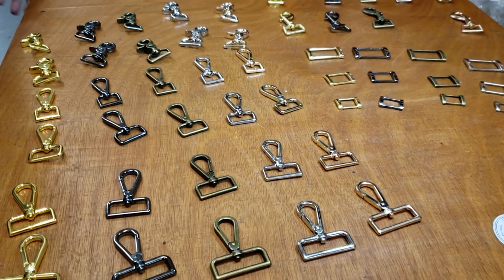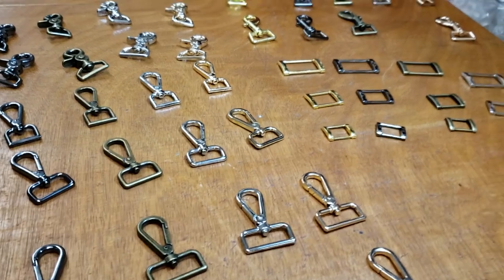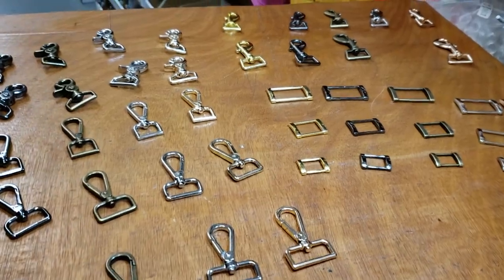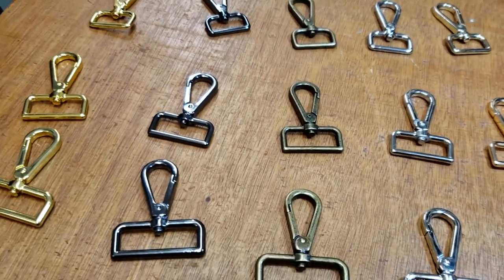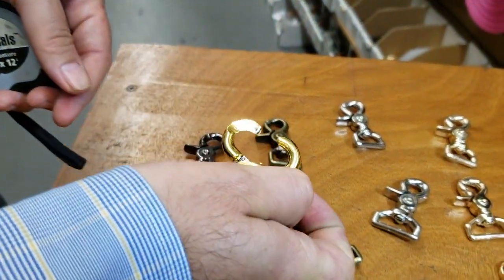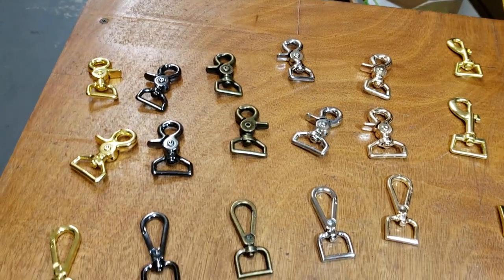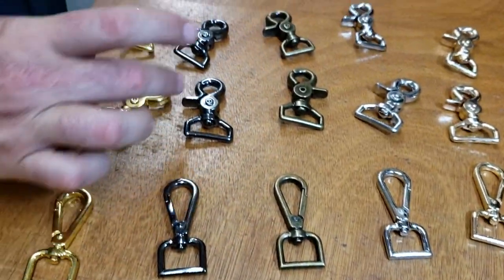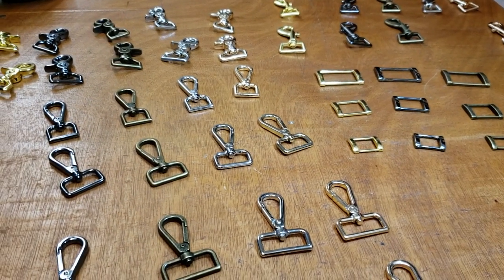Product Showcase - Concave Rectangular Rings & Swivel Snap Hooks - Goldstartool.com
Today, David shows us various concave rings as well as snap and swivel hooks in various sizes available at Goldstartool.com.